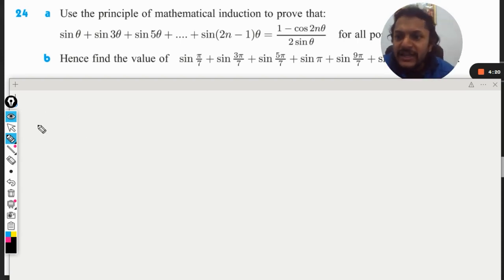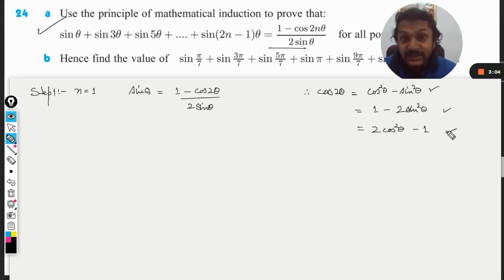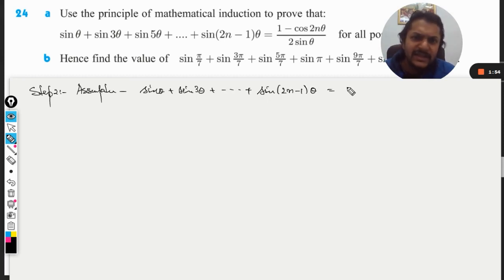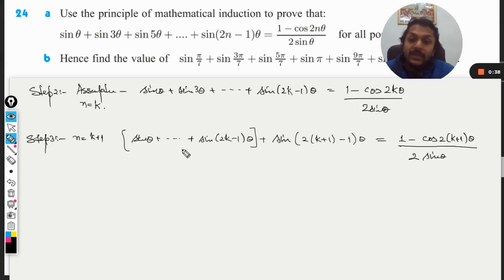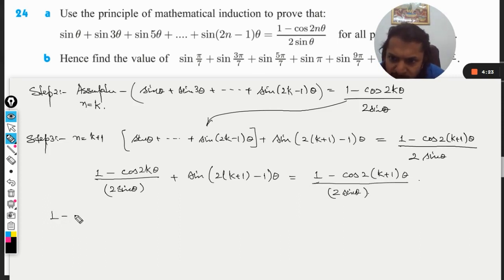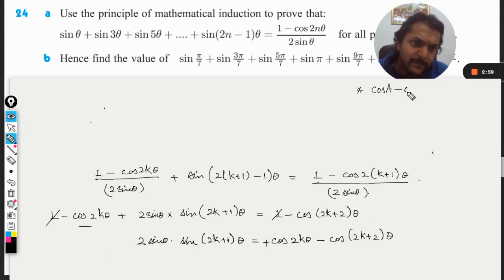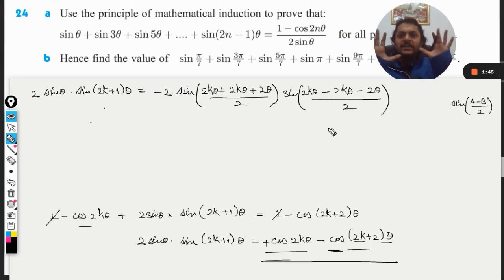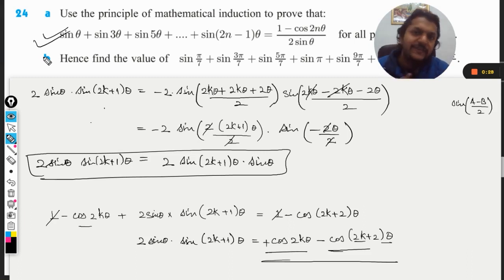L13 | Topic 10 | Mathematical Induction | IB Maths